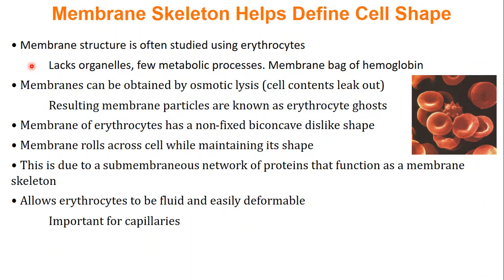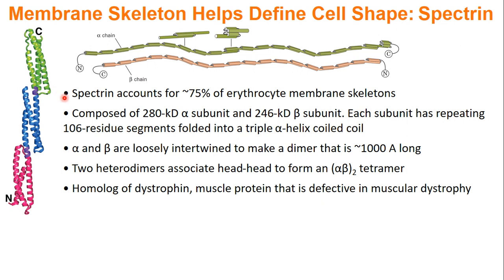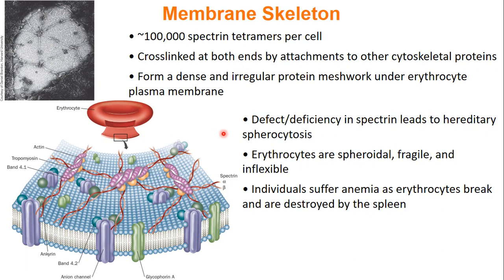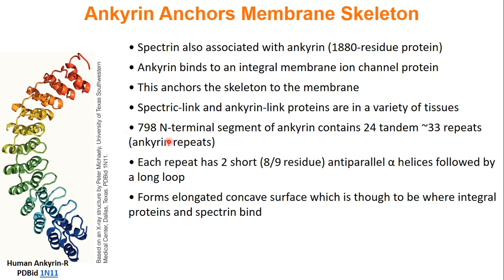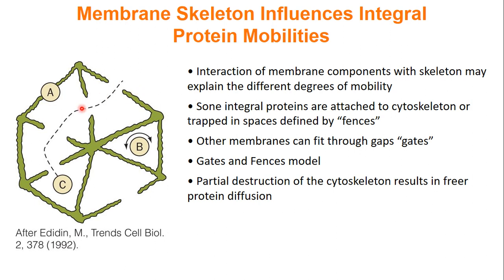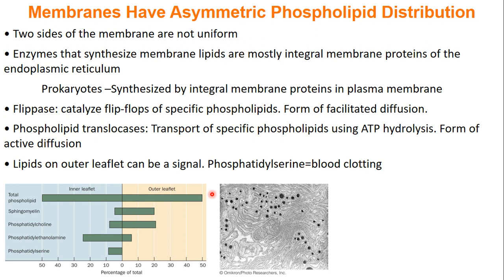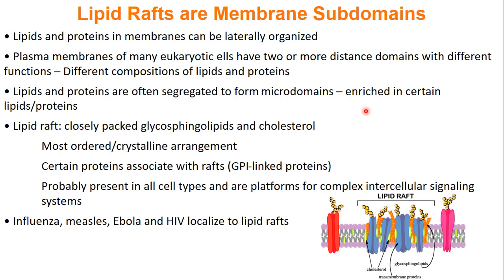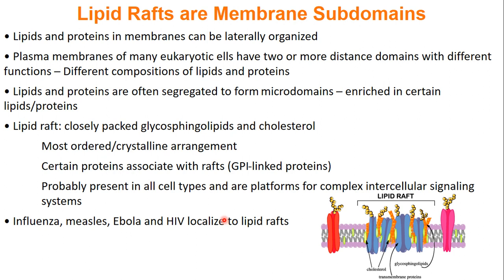055 Chap9 Sect4 Part2